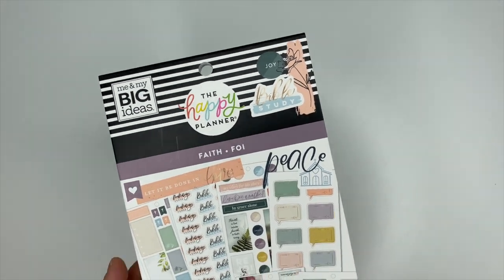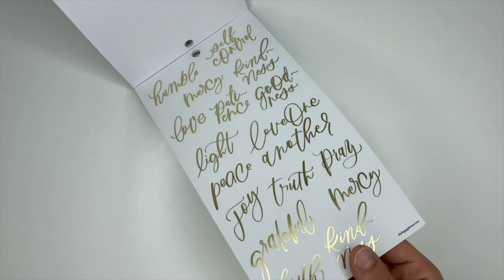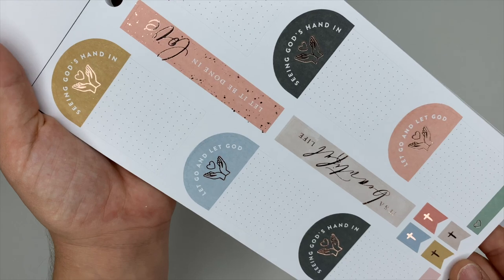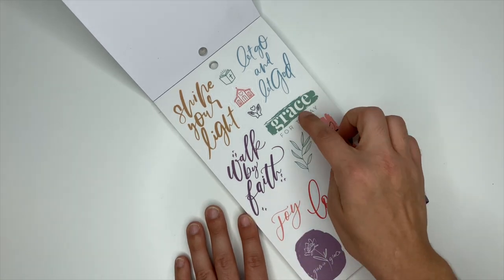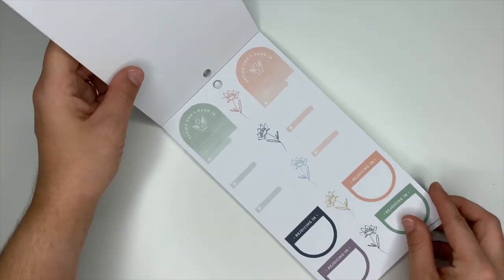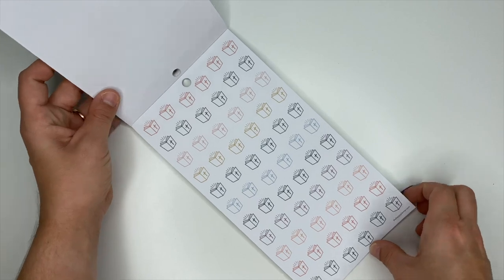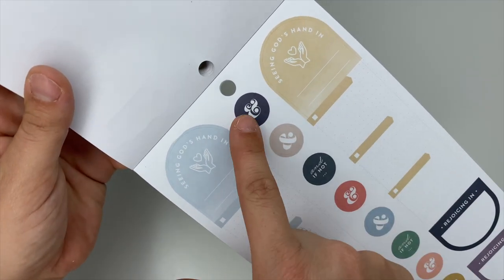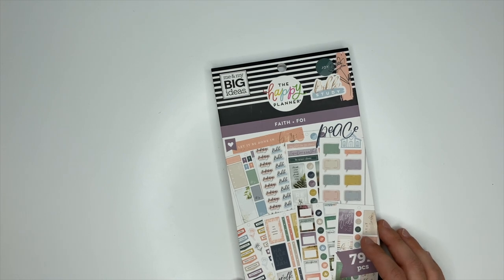The NEW FAITH Sticker Book From The Happy Planner is GORGEOUS! | Flip Through | Winter Release 2020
Okay this FAITH Sticker book from The Happy Planner might just be my favorite from their winter release! The boho colors are giving me all the feels! Plus, I think a new faith sticker book was needed!

*Make sure you're following The Happy Planner for official release dates!